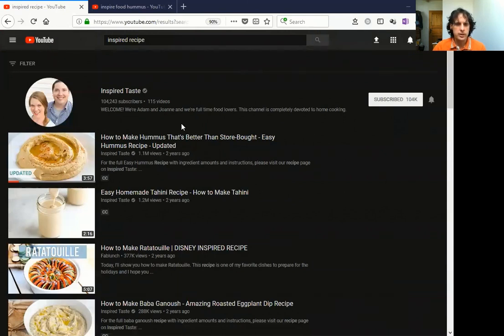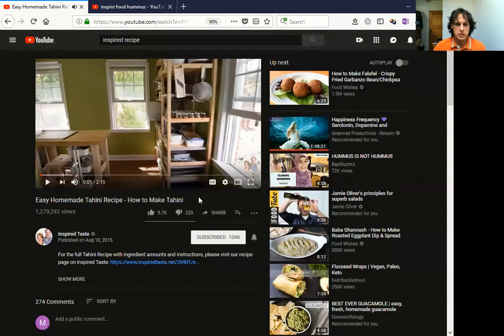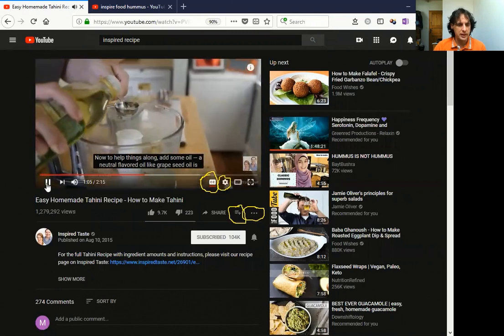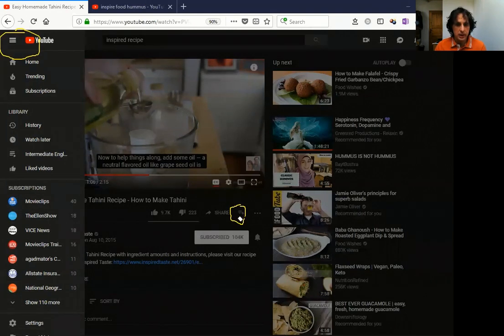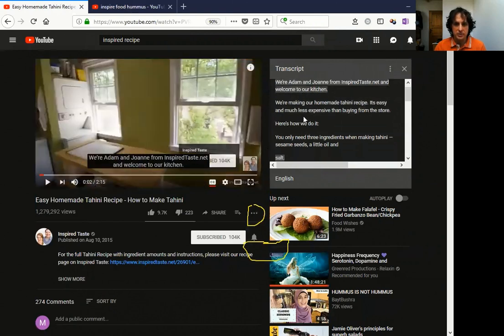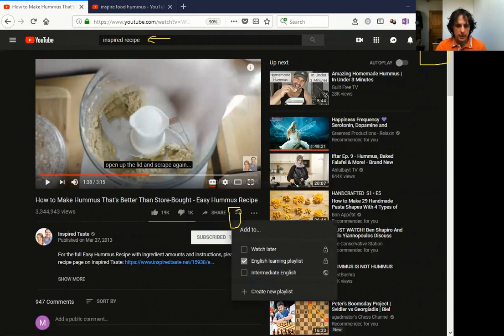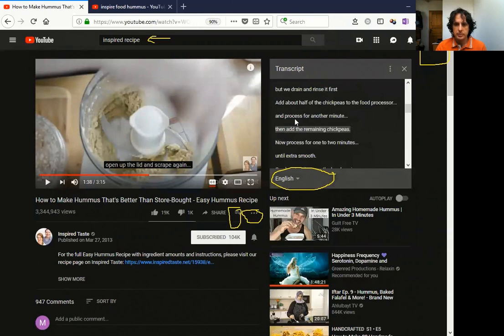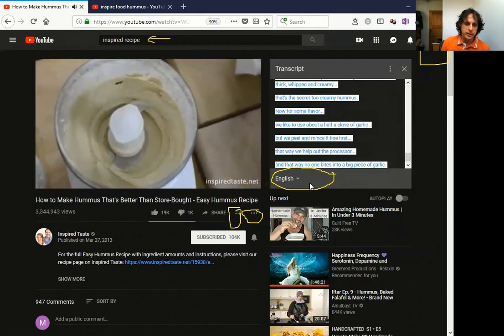learning English with YouTube